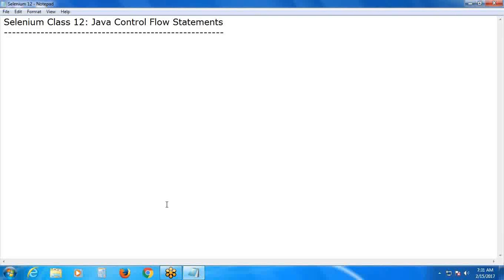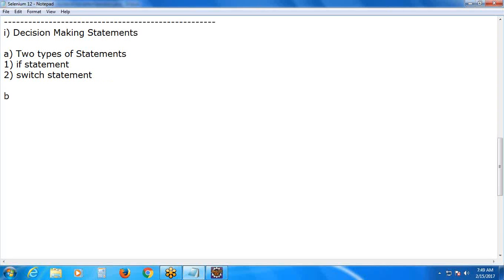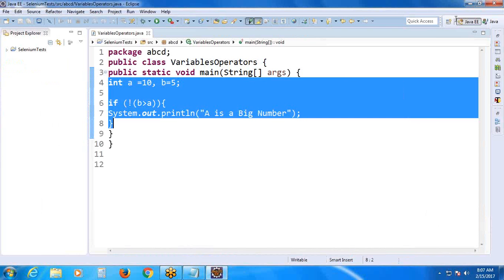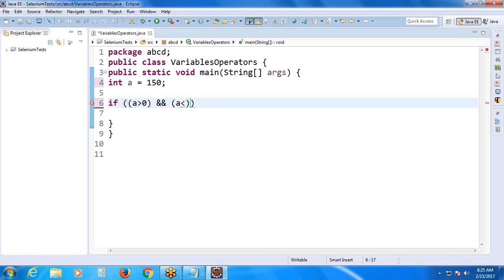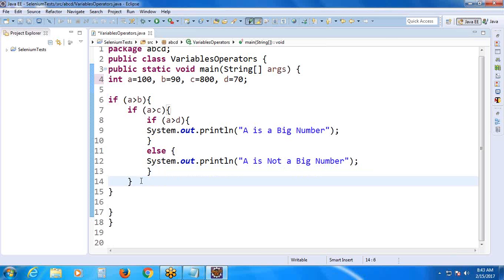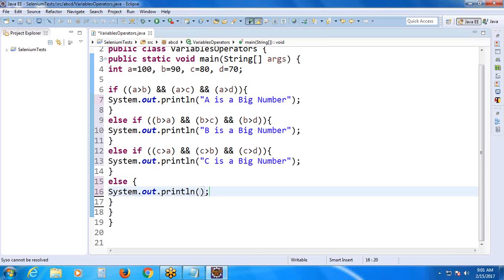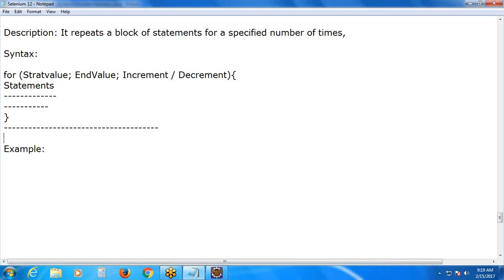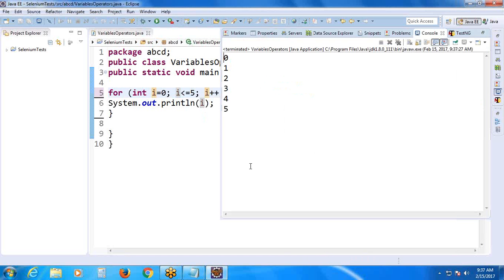Selenium 12: Java Control Flow Statements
Java for Selenium, Java Control Flow Statements, Java Decision Making Statements, Java Looping Statements, and Java Branching Statements. Types of Conditional statements in Java, Types of conditions, and usage of conditional Statements in Java. Java for loop, while loop, do while loop, and enhanced for loop.